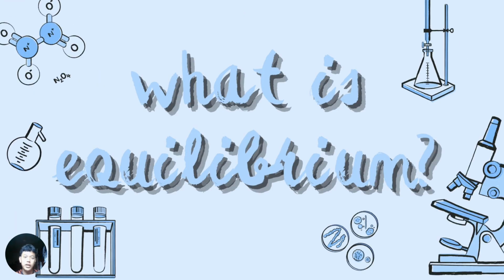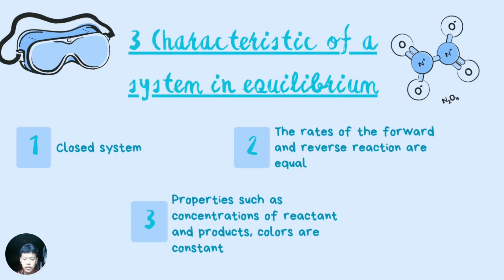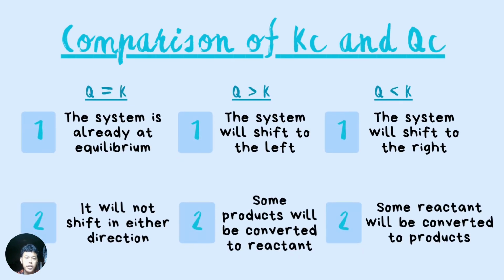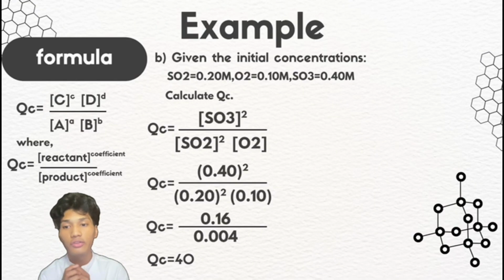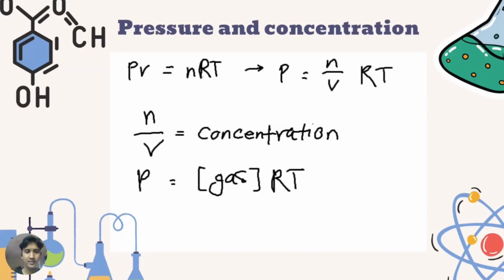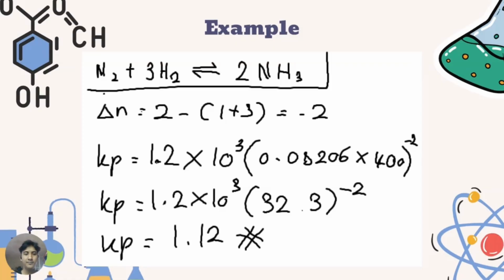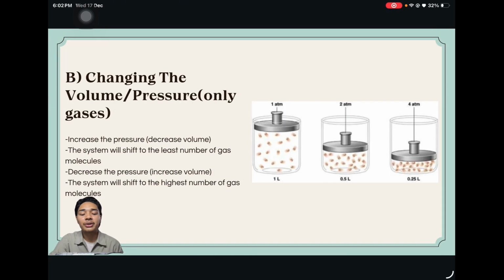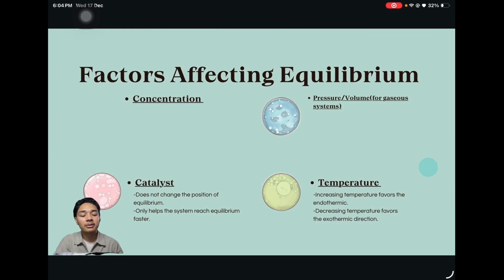GROUP 6 : CHEMICAL EQUILIBRIUM